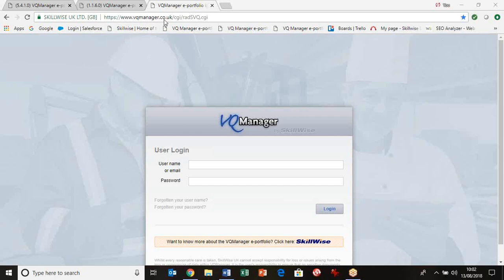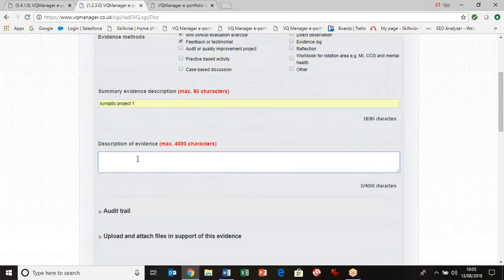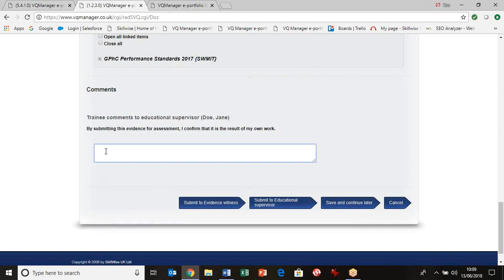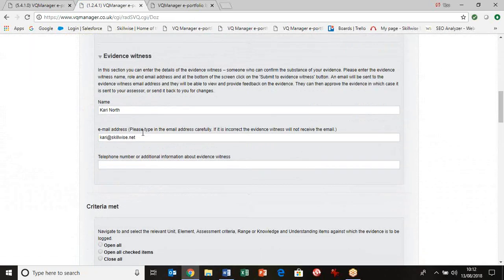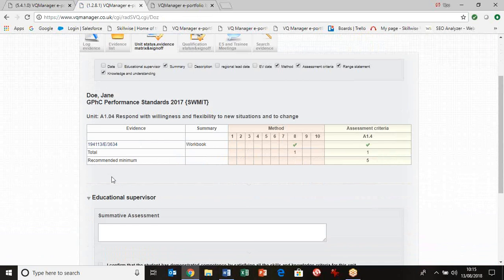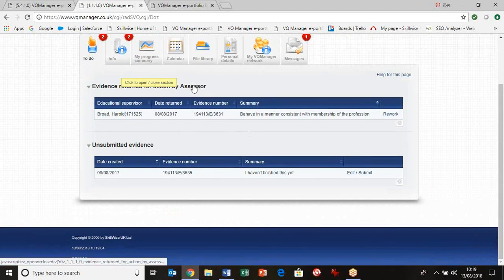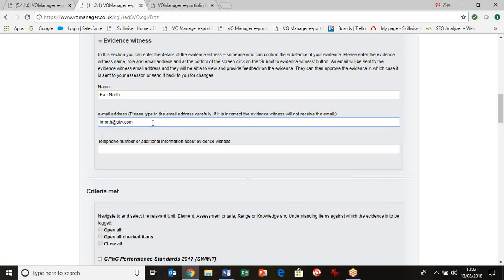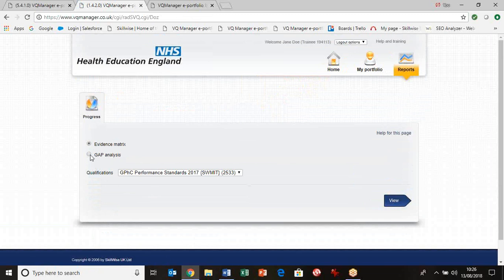SW Pre Reg Trainee Training 130818